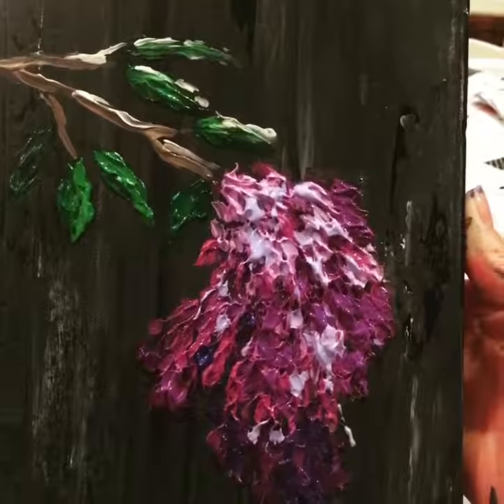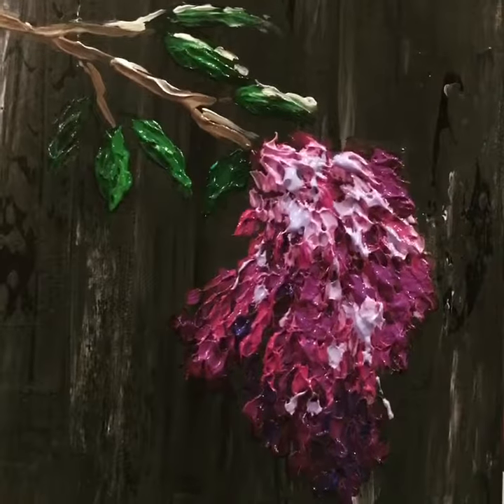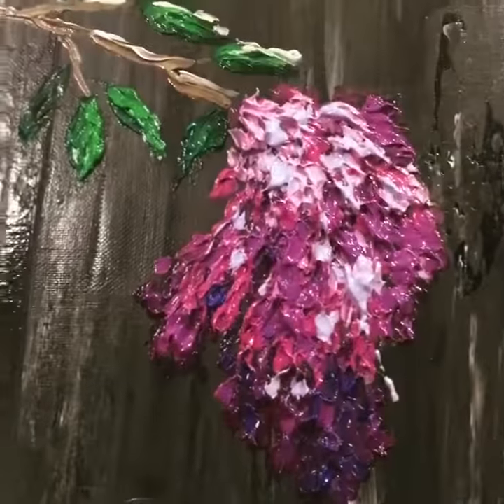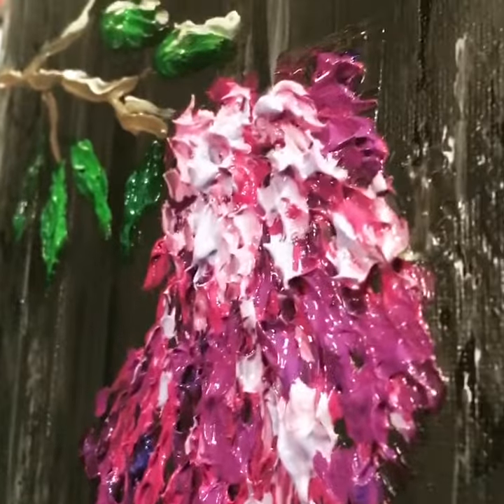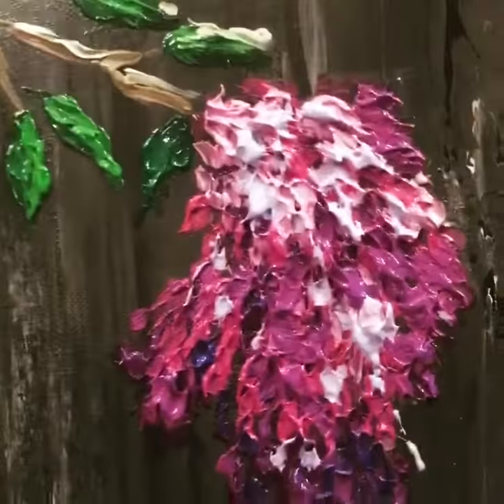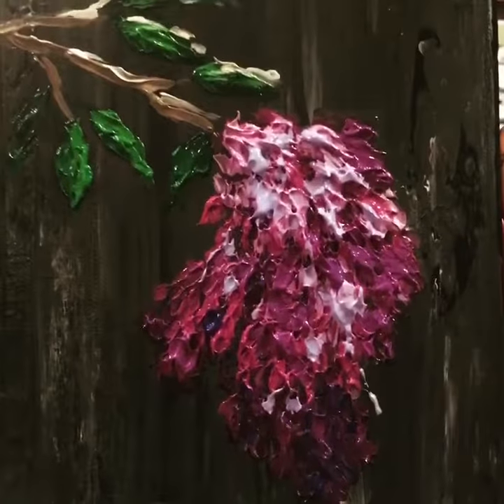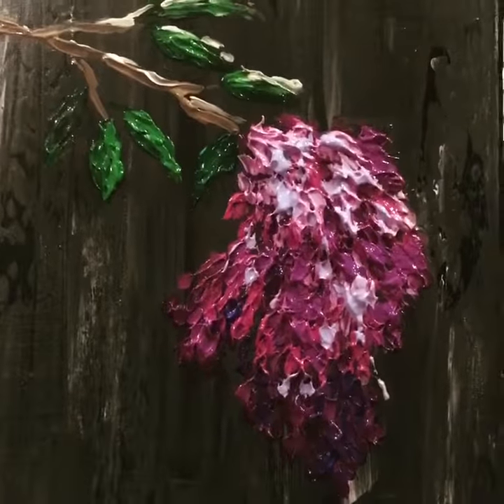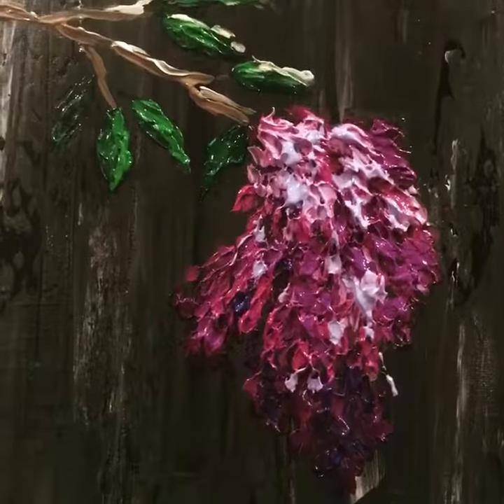Impasto lilac with acrylic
Do you love textured paintings? Every step of this painting is about impasto style thick paint textures! The technical term for this type of texture is "Impasto" -which is super fun and easy to do!
Do you want a DIY Paint and Sip video explaining how to paint this?